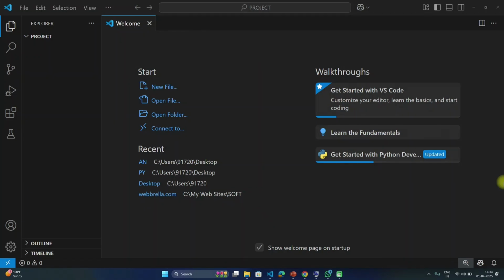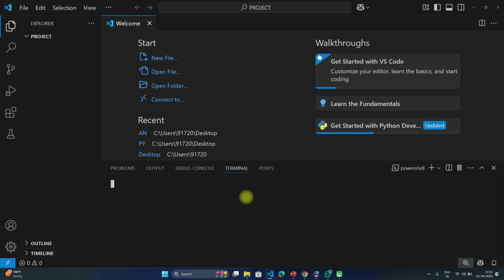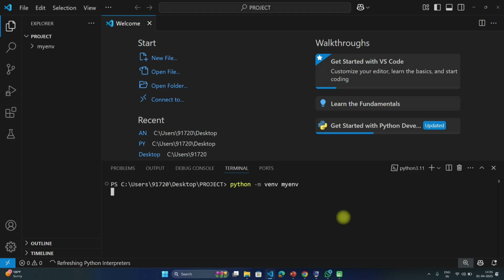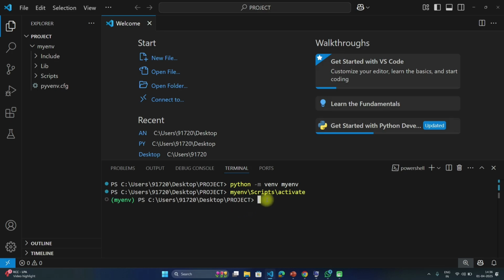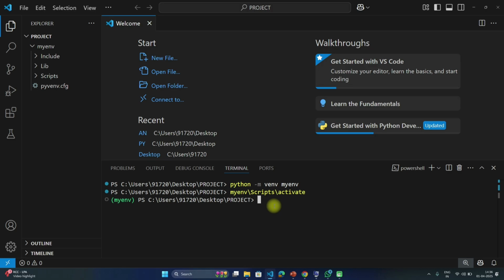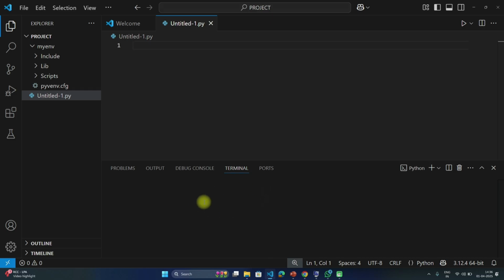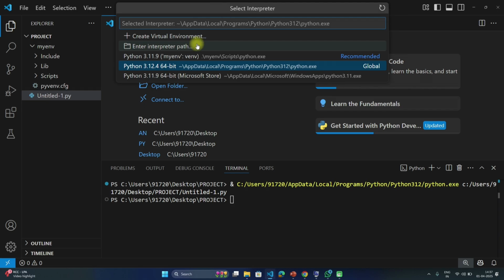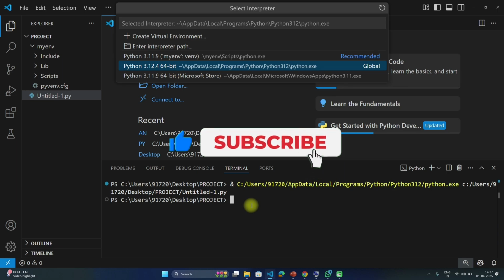How to Create a Virtual Environment in VS Code for Python (2025 Guide)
Learn how to set up a Python virtual environment in Visual Studio Code! 🎯 This step-by-step tutorial will guide you through creating, activating, and using a virtual environment to manage your Python packages efficiently. 🚀

🔹 Topics Covered:
✅ Why use a virtual environment?
✅ Creating a virtual environment in VS Code
✅ Activating and deactivating the virtual environment
✅ Installing and managing dependencies

Perfect for beginners and developers looking to keep their projects organized. 👍🔥